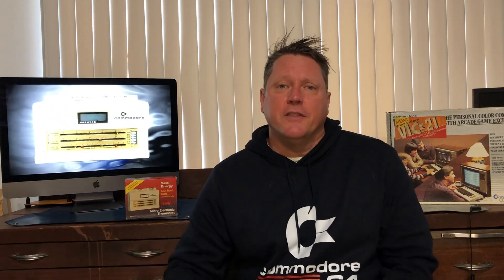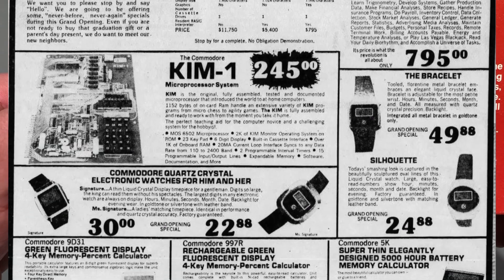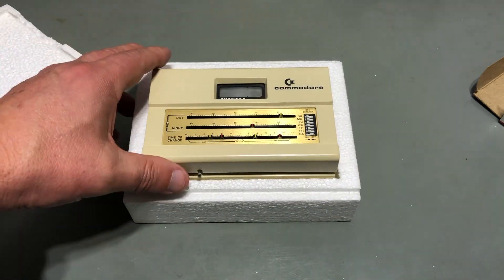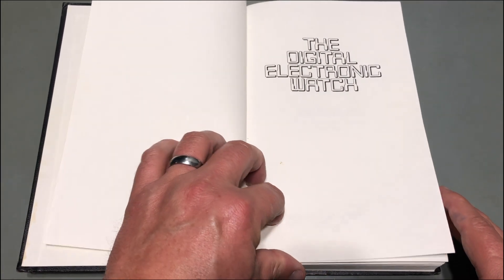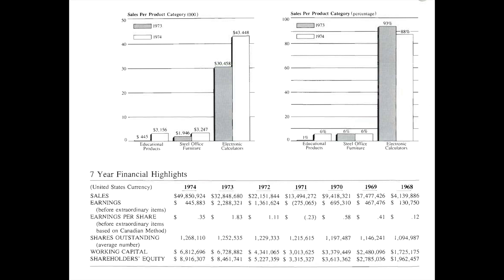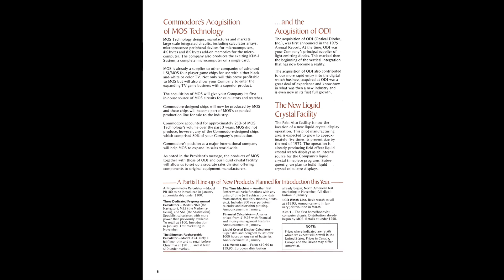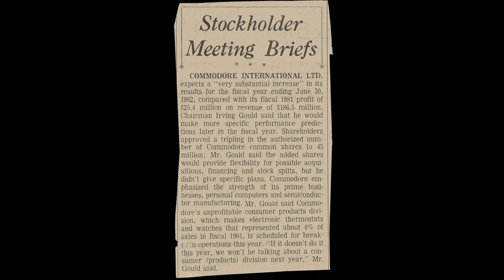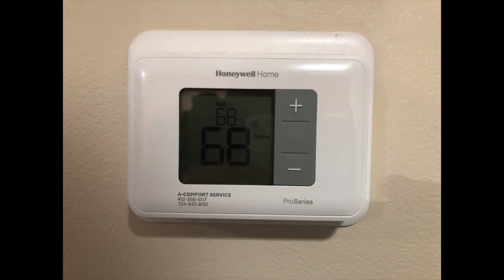Commodore Programmable Electronic Thermostat - Was it Jack Tramiel's Commodore?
This video dives into the history of the Commodore-branded programmable electronic thermostats that hit the market in 1980 and answers the question, "Were these thermostats sold by Jack Tramiel's Commodore?"